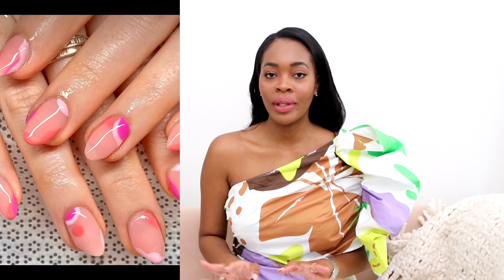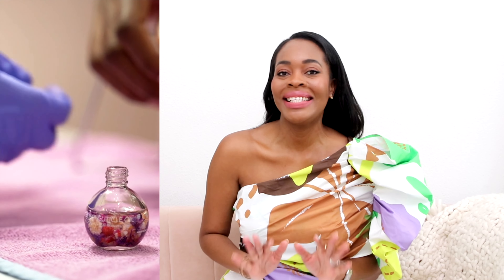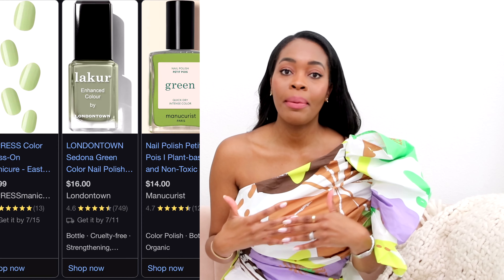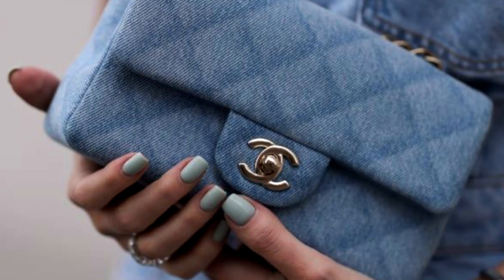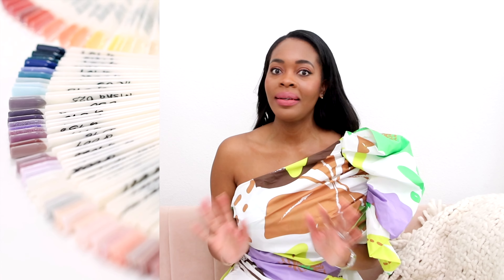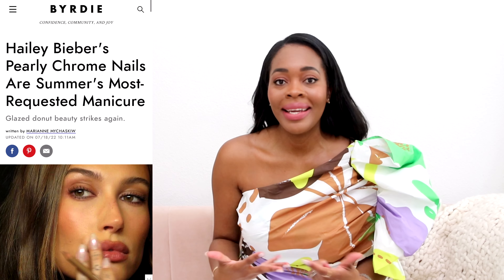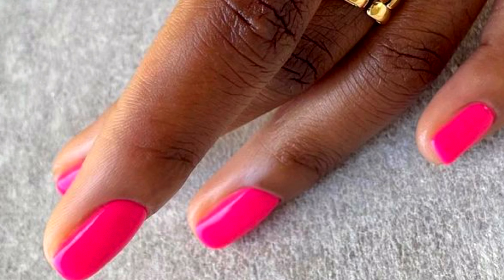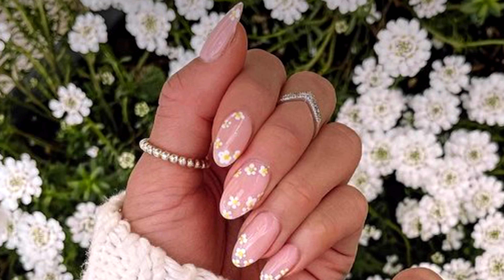CLASSY & ELEGANT Summer 2023 Nail Trends | Classy Chic Girl Manicure Ideas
Hi Guys! Welcome to this Summer 2023 Nail trends Video. Check out seen Classy Summer 2023 Fashion video next

 Stay ahead of the style game with the latest Summer 2023 nail trends for the classy chic girl! Learn how to elevate your look with 5 fabulous and fashionable manicure ideas. From micro french to matcha nails and mermaidcore to barbiecore, become inspired with the trendy nail styles sweeping the scene this summer. Create an elegant look that’s unique to you by learning how to create summer floral designs. Watch this video and get the hottest tips on staying classy and chic all summer long!

This video is your guide to staying on top of the latest summer 2023 nail trends and elevating your look. From micro french to matcha nails, mermaidcore to barbiecore nails, and even summer floral nails - explore 5 chic nail trends ready to take you from day to night. Step up your style game without compromising on elegance and sophistication. Get ready to become the ultimate classy girl this summer with the hottest nail trends for 2023.

Up your style game this summer with the latest trends the Classy Chic Girl Nails have to offer. In this easy to follow video, I'll show you 5 of the hottest, most elegant nail trends for Summer 2023. Get ahead of the game with chic Micro French nails, try something new with Matcha Nail shades, show off your siren side with Mermaidcore nails, grab your Barbiecore shades for a perfect Barbie look, and finish summer on a fresh note with Floral Nails. Get the look and stay ahead of the trends with the Elevate Your Style: Summer 2023 Nail Trends for Classy Chic Girls Manicure video!

-xo, Keyma.